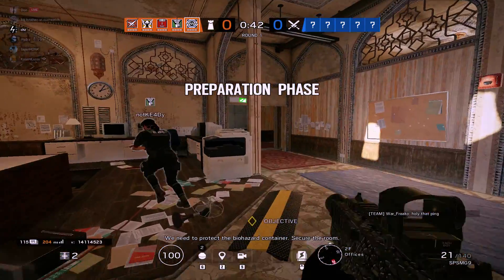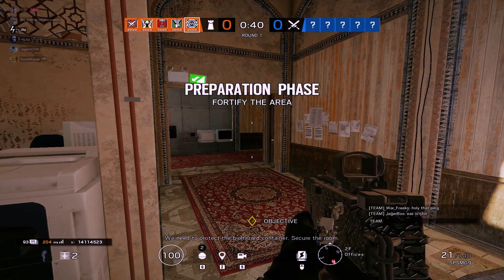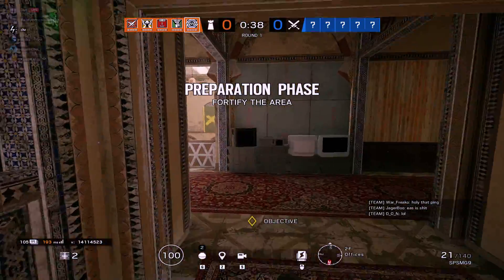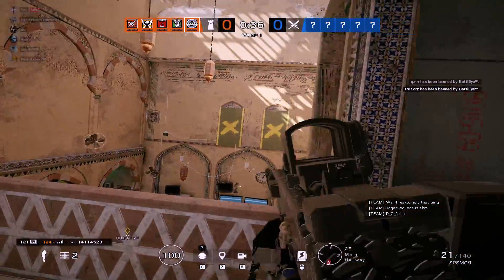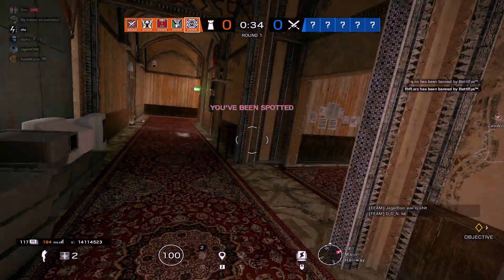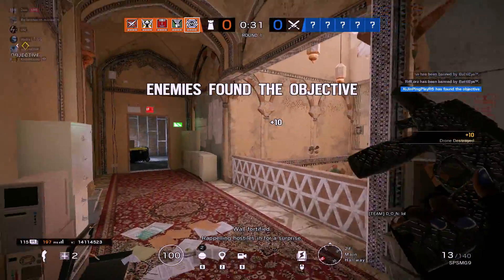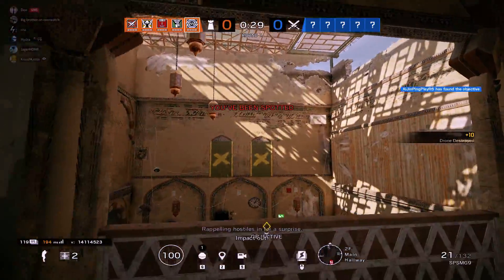Tom Clancy's Rainbow Six Siege| Border spawn peeks | Shot with GeForce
GPU: GeForce RTX 2060
CPU: Intel(R) Core(TM) i7-9750H CPU @ 2.60GHz
Memory: 32 GB RAM (31.92 GB RAM usable)
Current resolution: 1920 x 1080, 144Hz
Operating system: